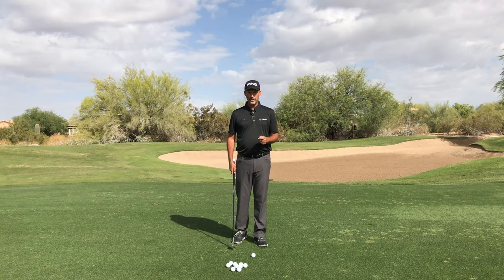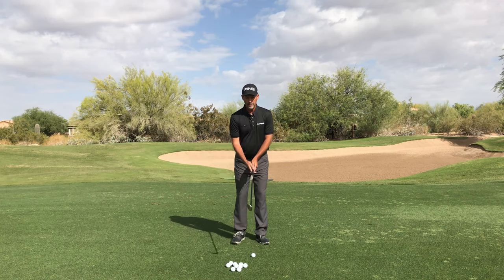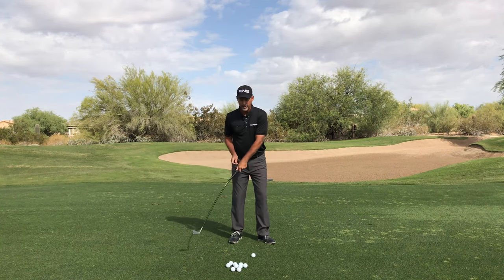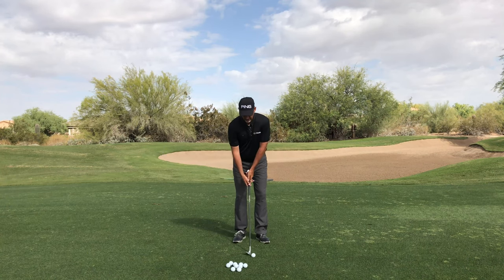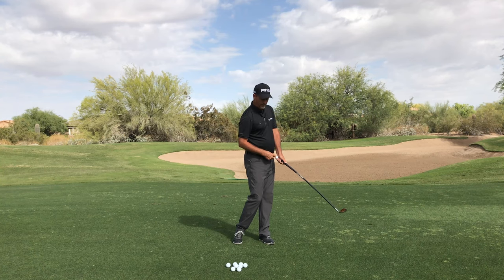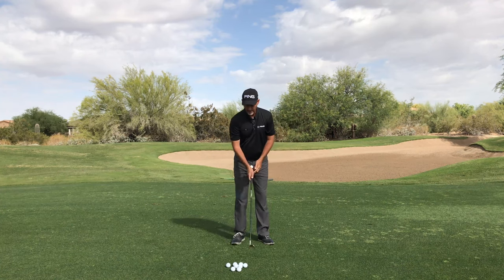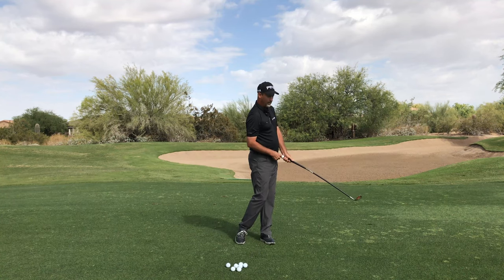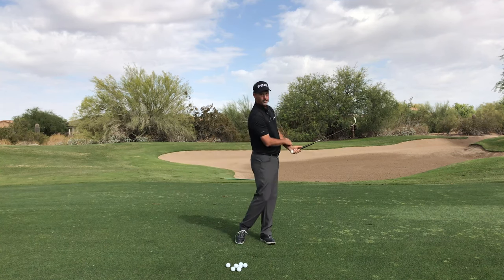Orange Whip Wedge: How can it can help with chipping and pitching?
When it comes to chipping and pitching, I frequently see a big challenge with my students. Here is how the Orange Whip can help. Visit stanutley.com to learn more!